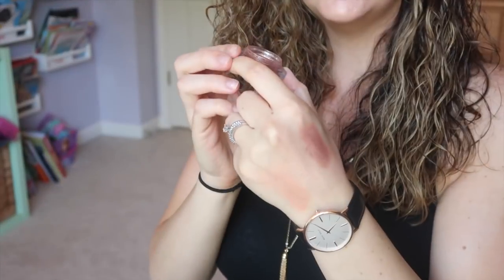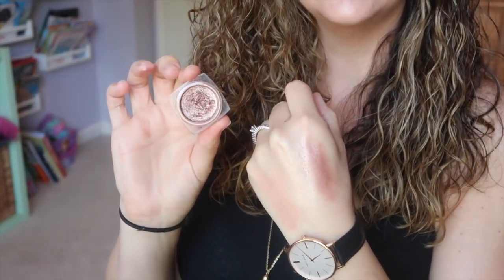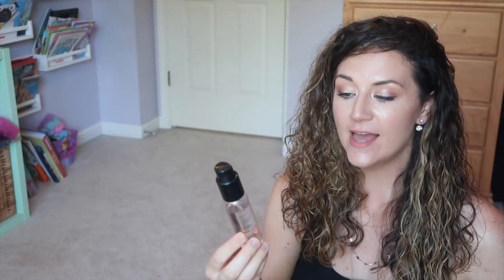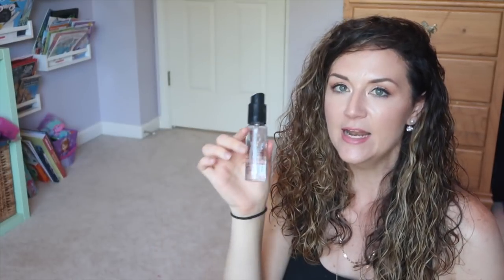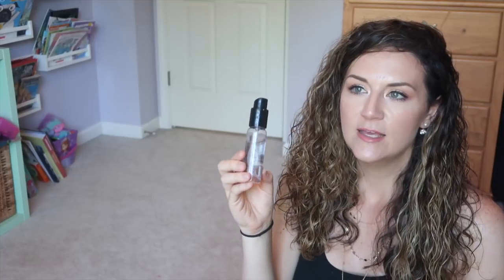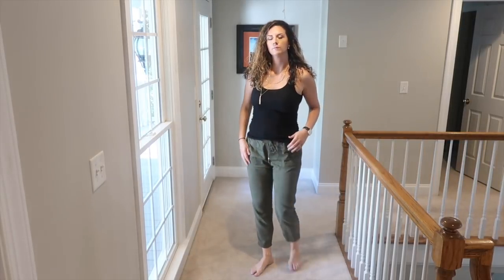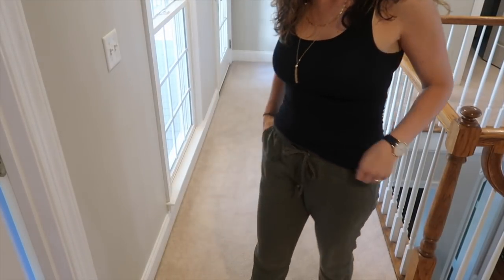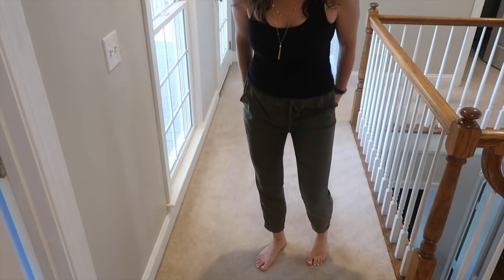May Favorites 2018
Hey, guys! It's hard to believe the month of May has come and gone, but alas it has, and now we are making our way through June.  Here are some things that I enjoyed throughout May and now into June.  Let me know some of your recent favorites! Don't forget to take advantage of the BBW semi-annual sale!

Items Mentioned:
MAC blush- Peaches
Becca x Jaclyn Hill highlighter- Champagne Pop
Wet n Wild Contour Duo- Dulce de Leche
BBW wallflower refill- Eucalyptus Mint
BBW candle- Suntan
Spanx Assets Shapewear from Target
Green pants- Time and Tru from Walmart
NYX Matte Bronzer- Medium
L' Oreal Infallible eyeshadow- Amber Rush
Riverdale TV show
Southern Charm TV show